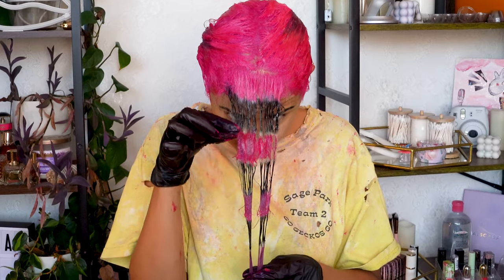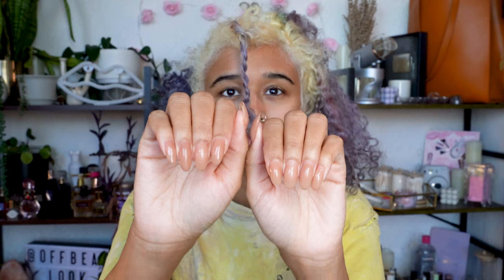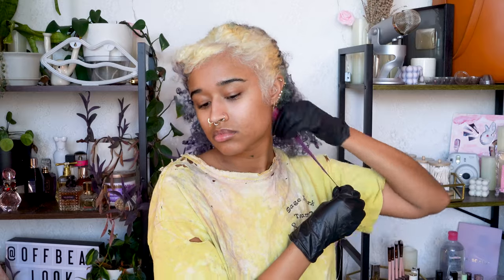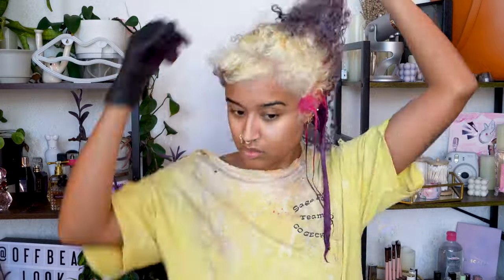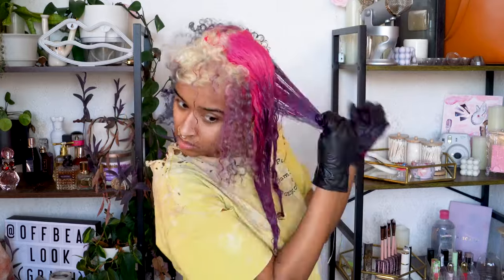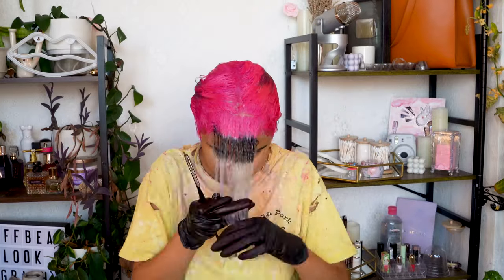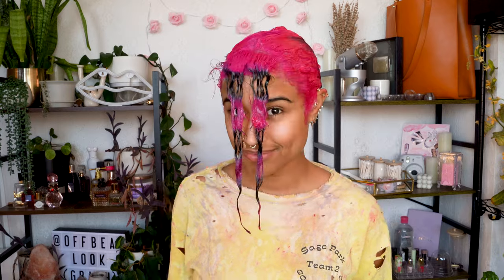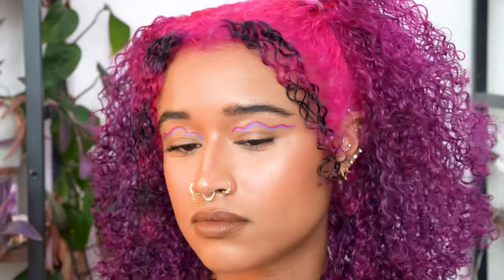Dyeing My Hair Racoon Tails + Billie Eilish Roots!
Dyeing My Hair Racoon Tails / Coon Tails + Billie Eilish Roots! I've always wanted to try coontails in my hair since my emo/scene days so today we're finding out how it looks on curly hair with the full hair dye tutorial!!

PRODUCTS MENTIONED
•Adore Hair Dye in Jet Black